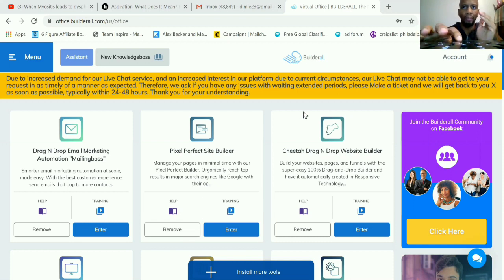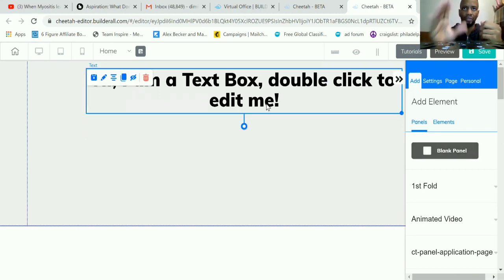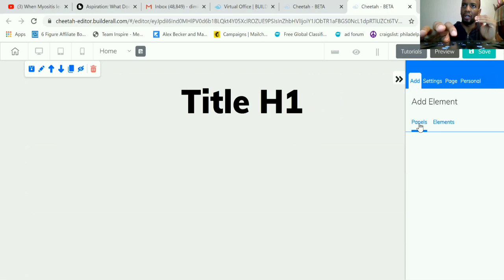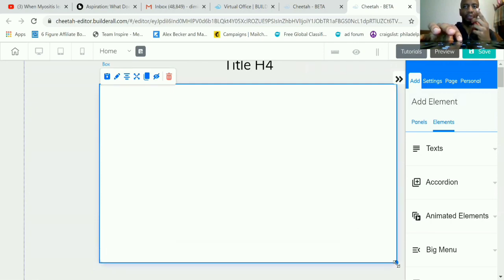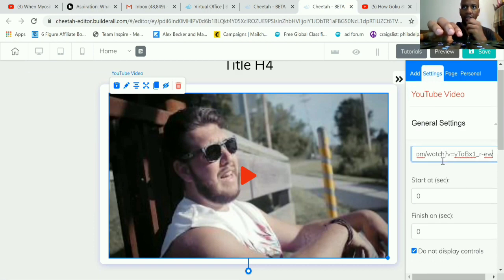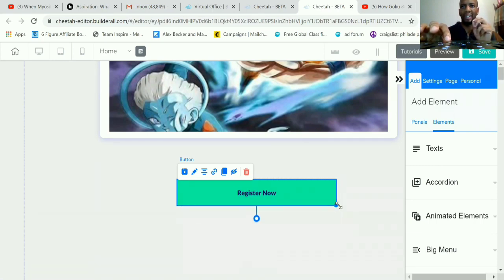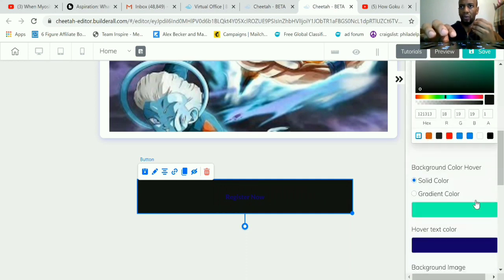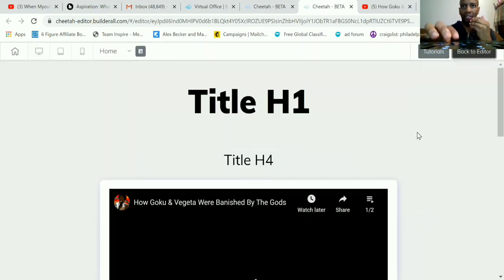How To Create A Bridge Page On Builderall With The New Cheetah Builder (2020)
In This Video, I walked You Through The Technicalities Of Building A Landing Page Using The Cheetah Builder On Builderall For 2020